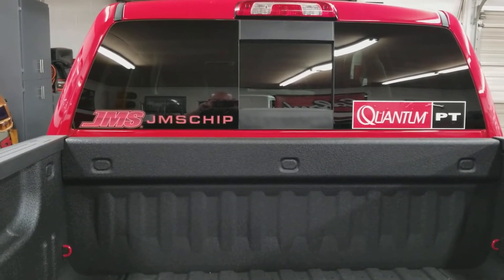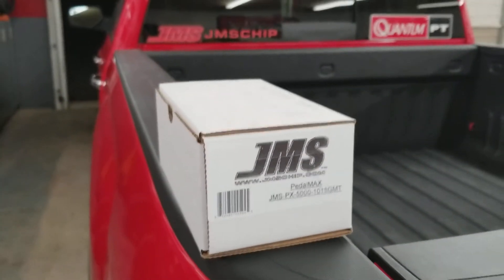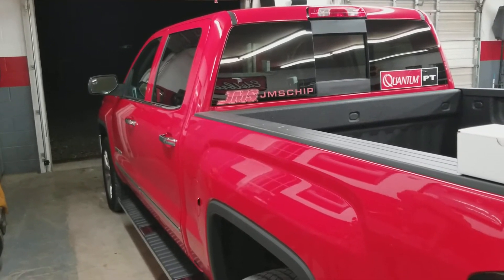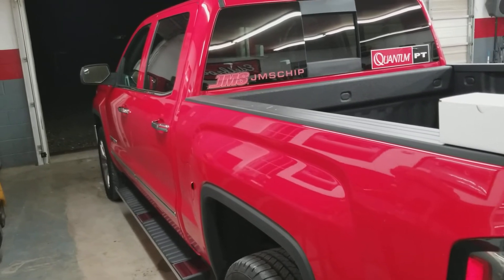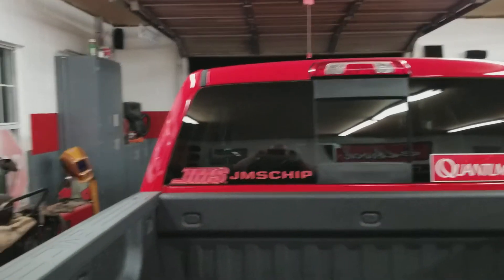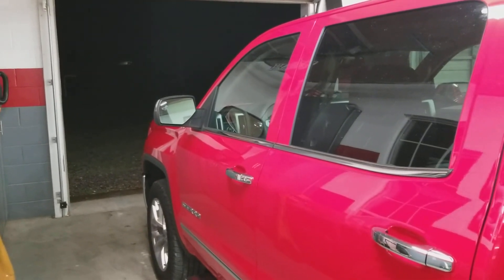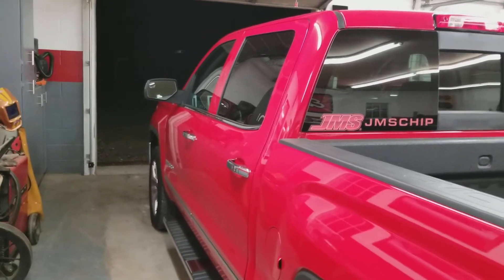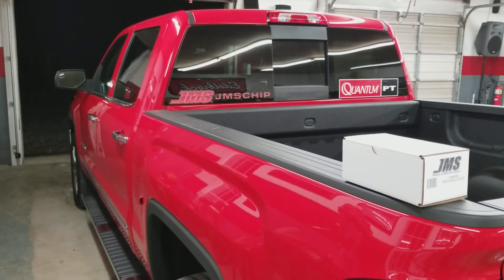JMS Chip Pedalmax 2017 GMC SIERRA 6.2L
If your looking for better throttle response go get yourself a JMS CHIP Pedal Max